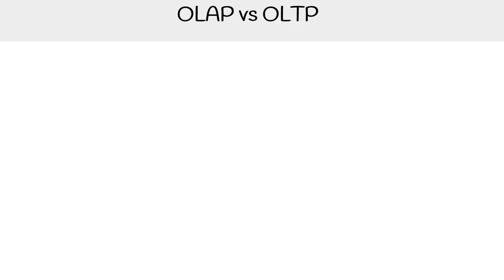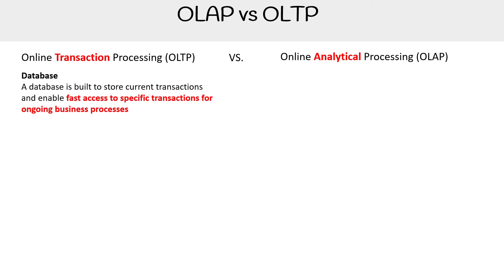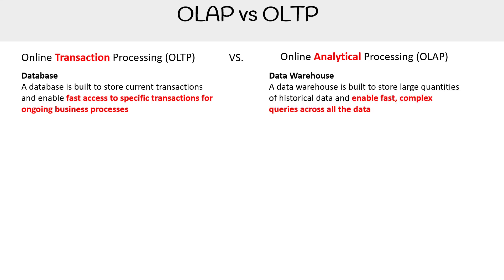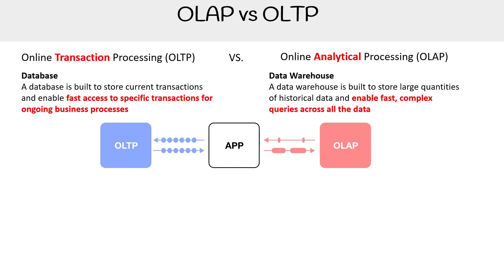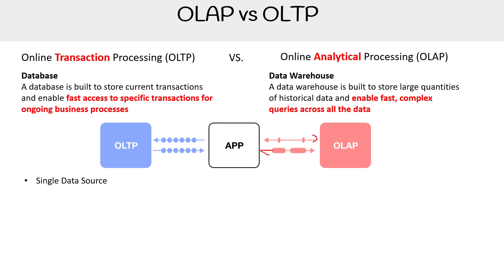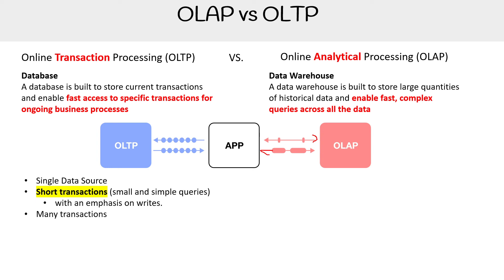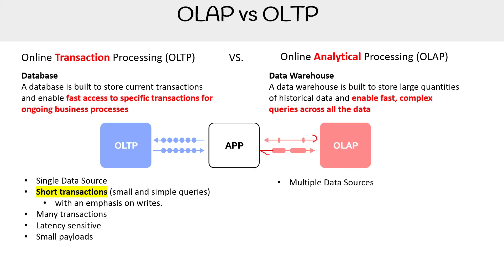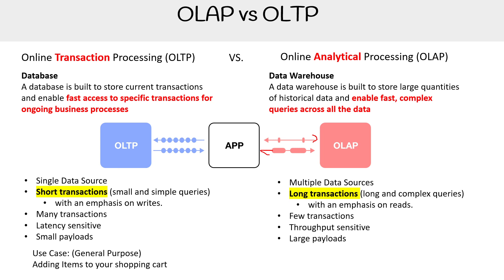DP 900 — Olap vs Oltp